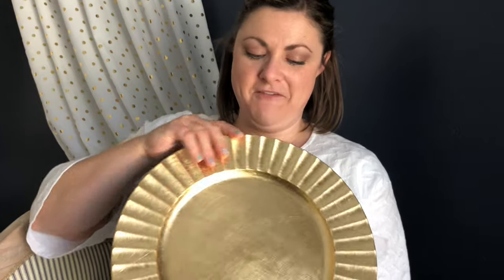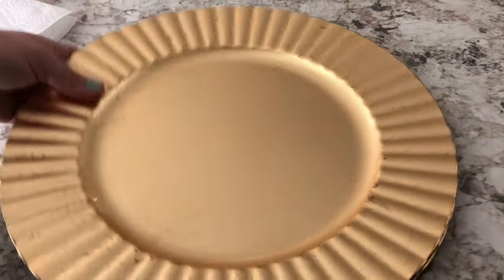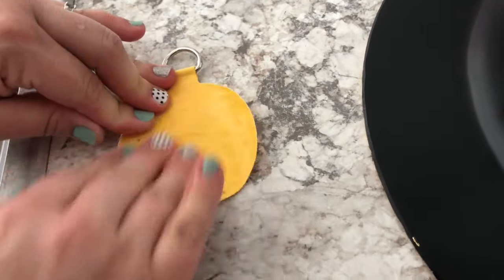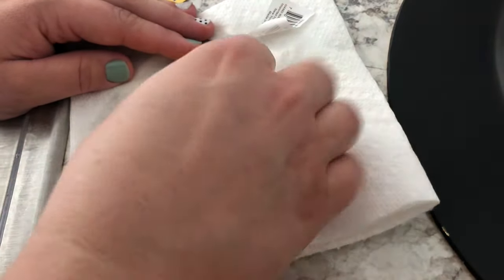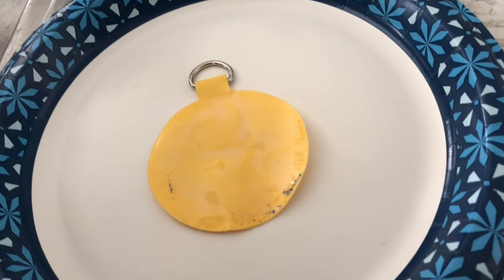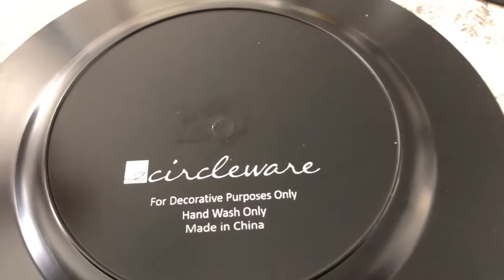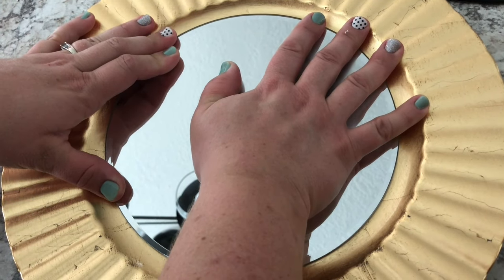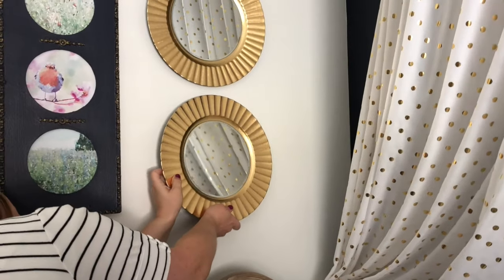DIY MIRROR FRAME | QUICK & EASY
Mirrors are a quick and easy way to update your home decor. Not only do they reflect light, making rooms brighter, but they can also add a touch of glam to any space. However, often store-bought mirrors can nearly break-the-bank!

No need to worry, today we have an idea for a DIY mirror frame than not only looks gorgeous,  but it is also quick, easy and inexpensive to make.

See what we are working on before we post to YouTube or our blog!